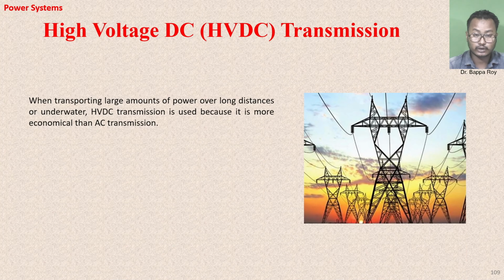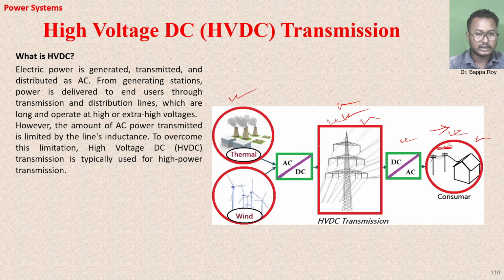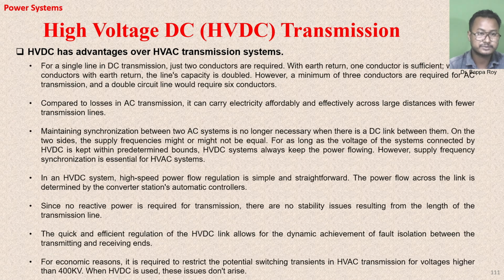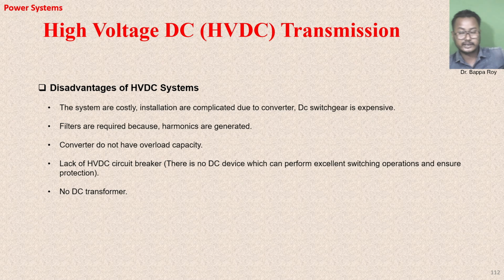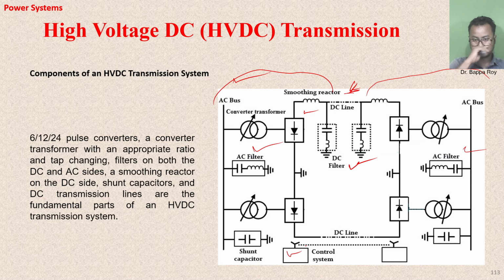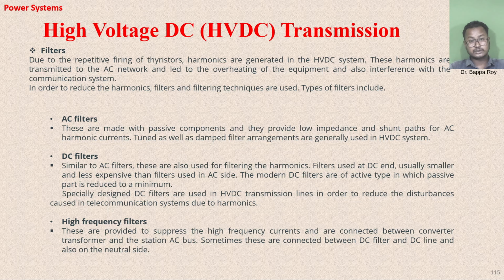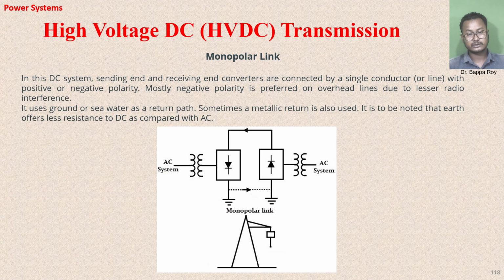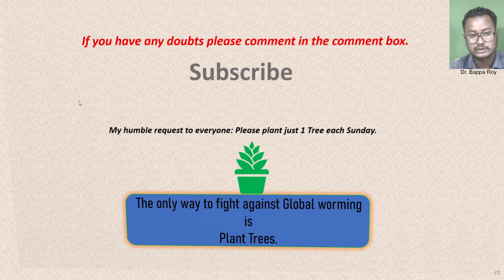Power System // HVDC